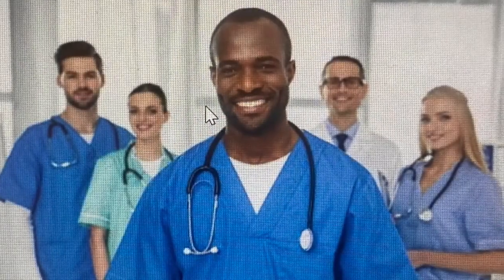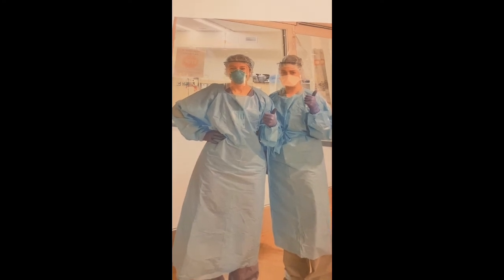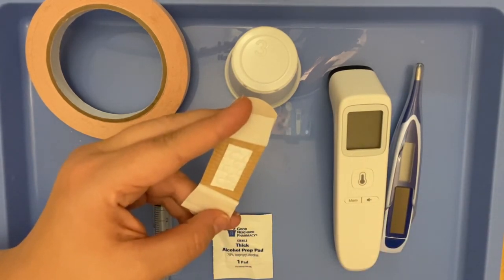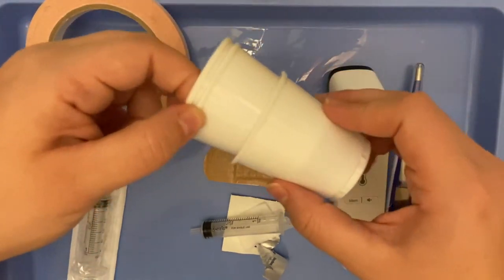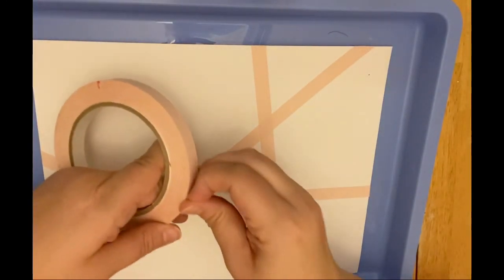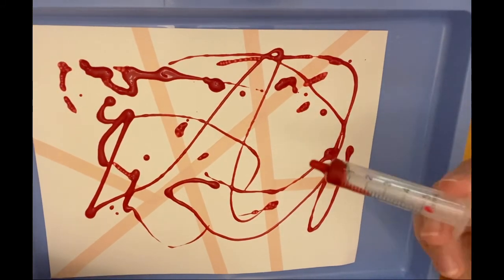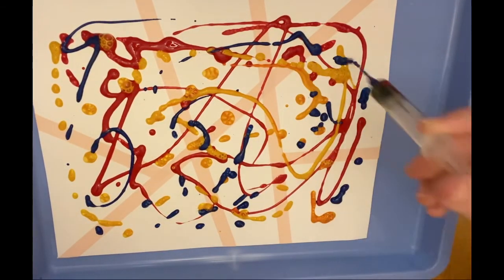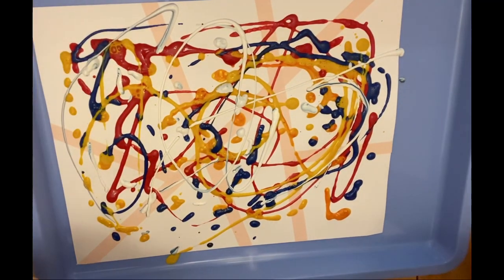Art lesson celebrating NURSES, community helpers, Jackson Pollock style!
Art lesson celebrating Nurses! Community helpers week! Jackson Pollock style.